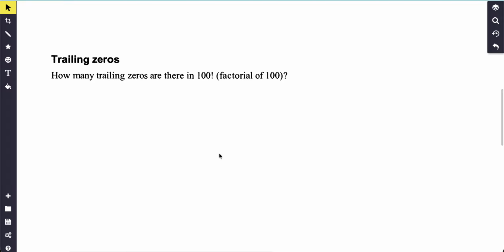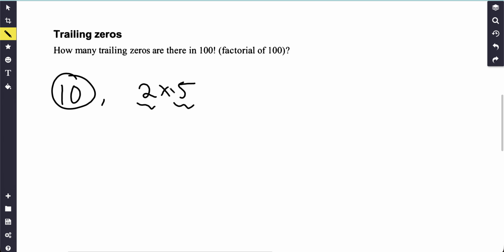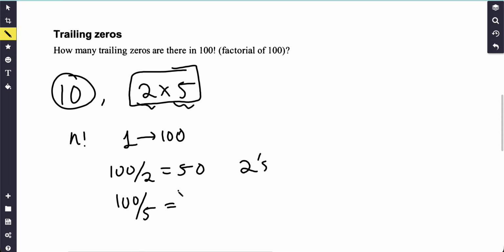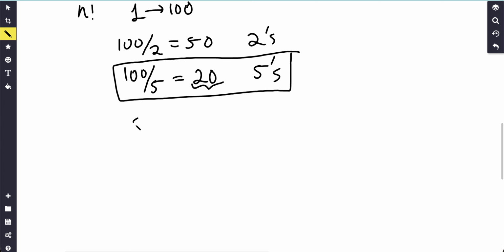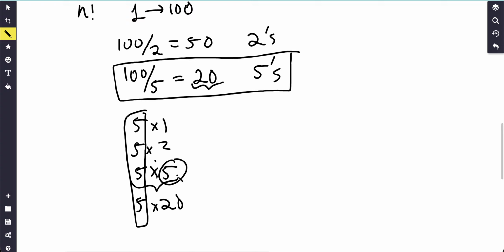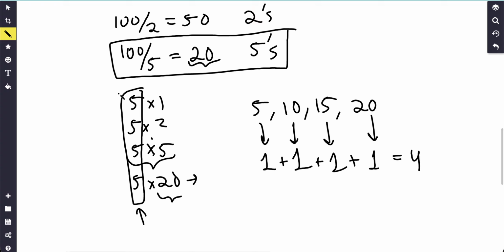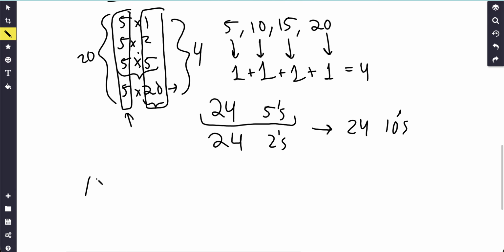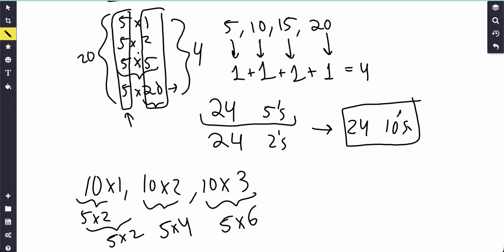The Green Book: Trailing Zeros